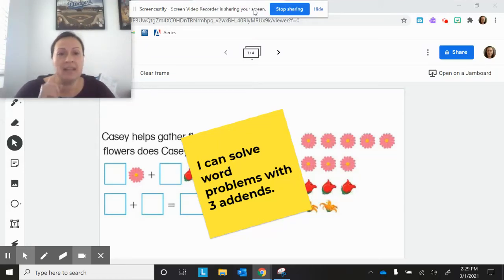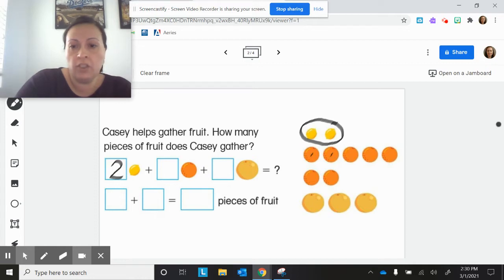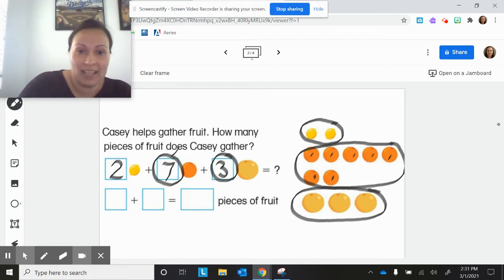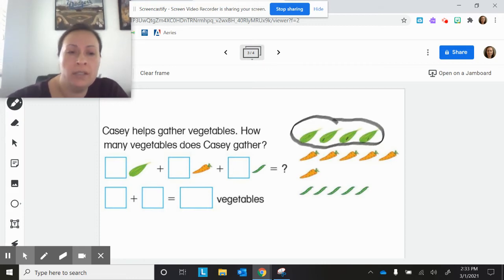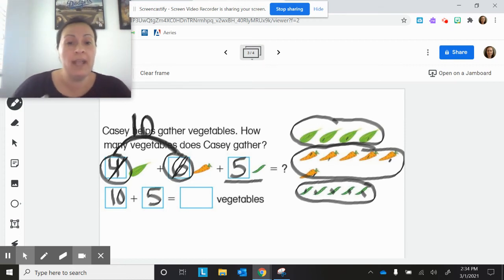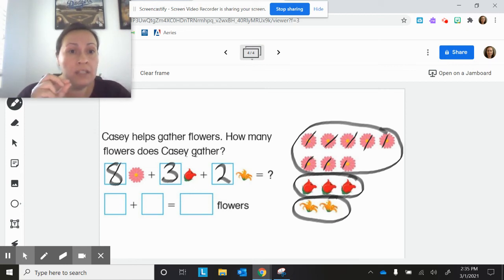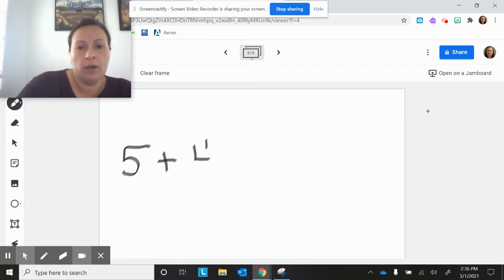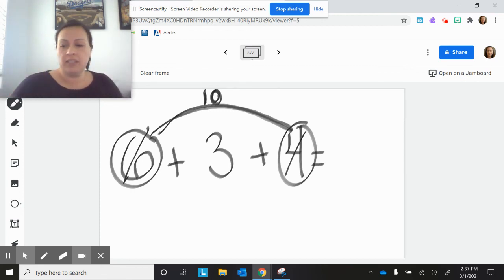Math 3/8/21 Solve word problems with 3 addends